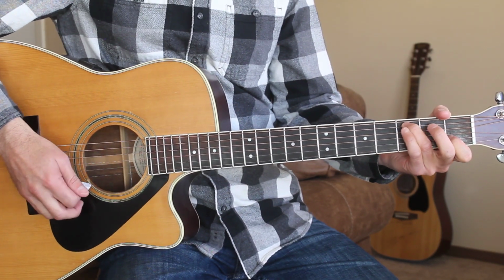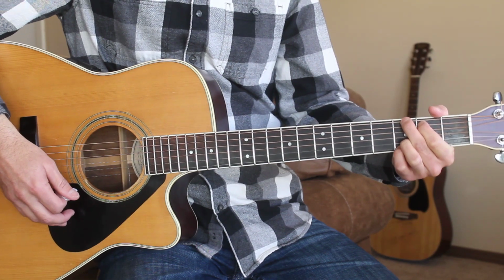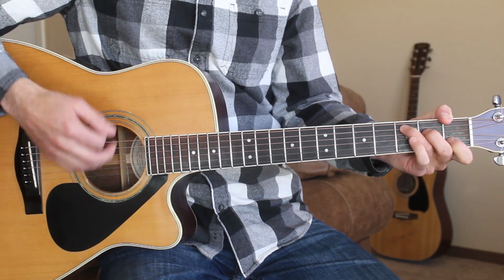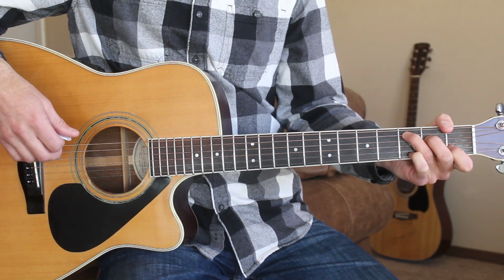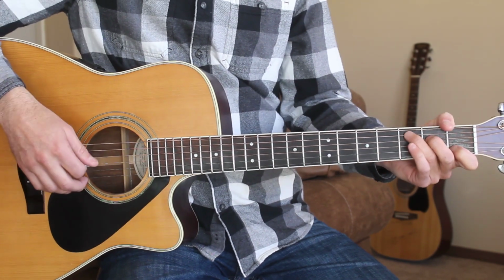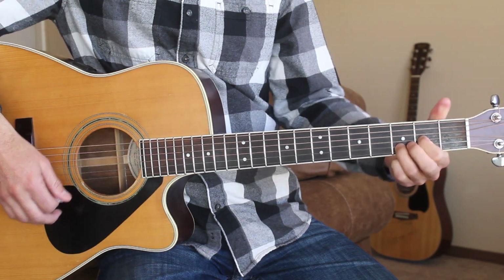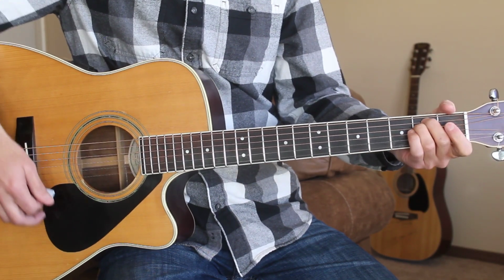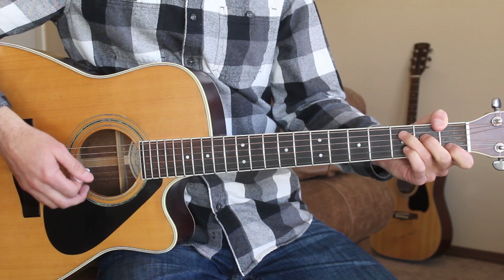We're Gonna Ride Again Guitar Tutorial - Brantley Gilbert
This is a guitar tutorial for the country song We're Gonna Ride Again by Brantley Gilbert.  Today in this video guitar lesson, I'm going to teach you how to play the chords and strumming pattern to the Brantley Gilbert song. This channel is a place for beginners, intermediate and advanced players to learn how to play your favorite hit country songs by many different country artists.
CAPO: NO - TUNE DOWN 1 WHOLE STEP
CHORDS: C/Em/D/G
STRUMMING: Verse: DDUDDU CHORUS: DDUDDUDUDUDUDU

Support Learn Guitar Favorites!

THANK YOU TO MY PATRONS! Gena, Joey, Mitchell, Travis, John, Steven & Thomas!!! ~ Thank you so much!